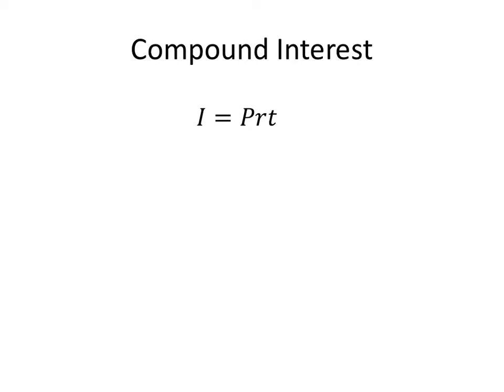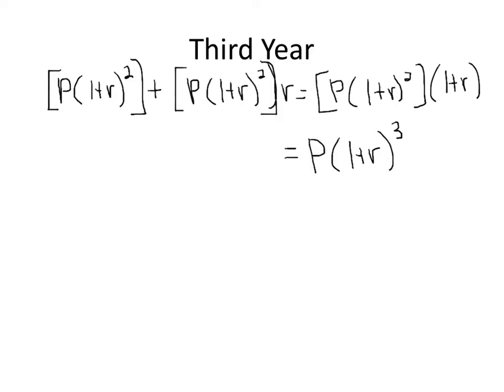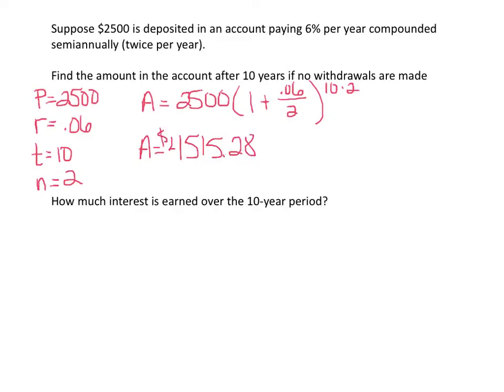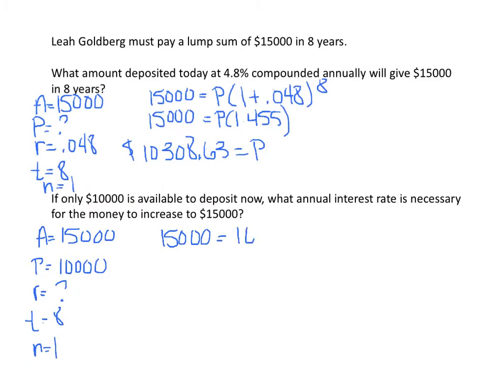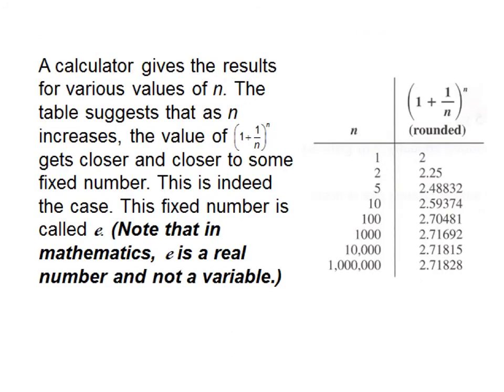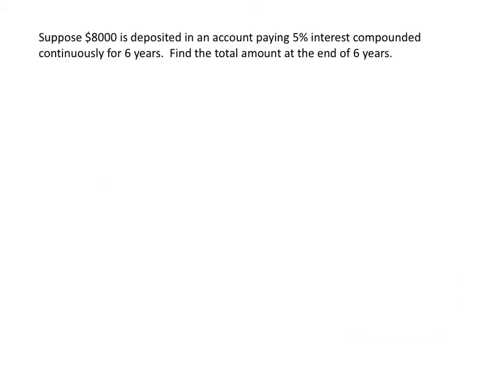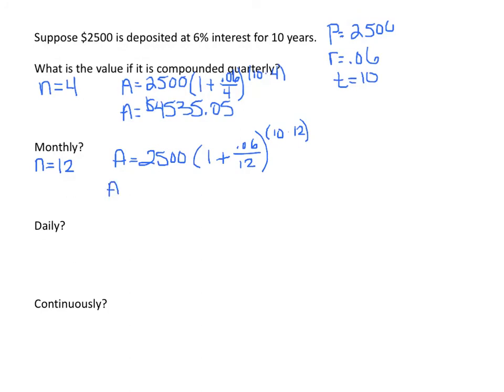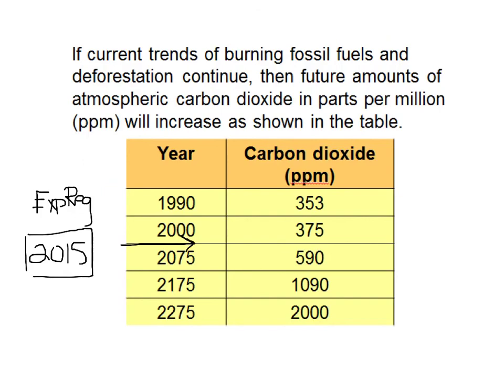TMA 4.2 Part 2